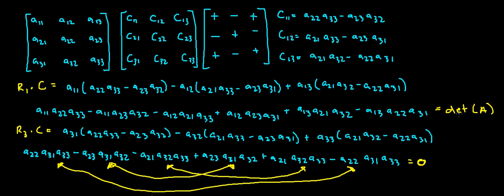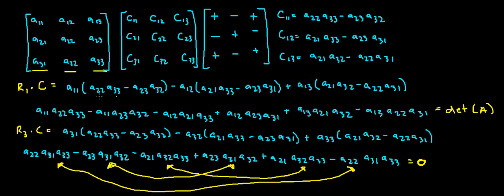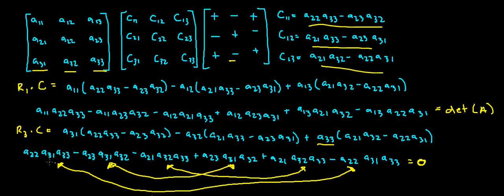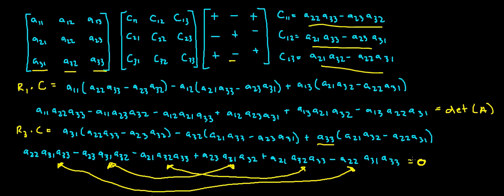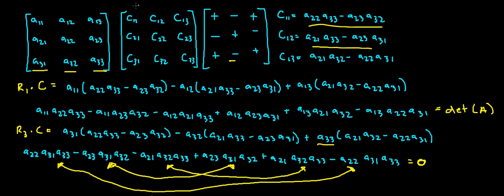Why Multiplying A Different Row of Cofactors is 0